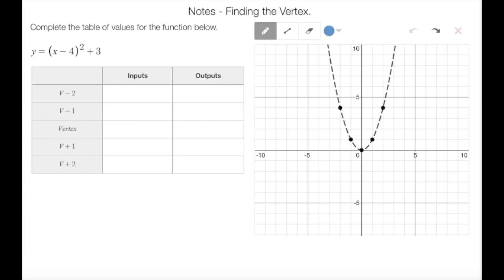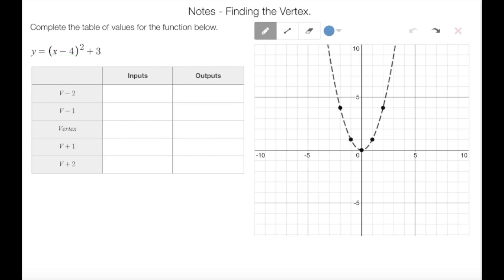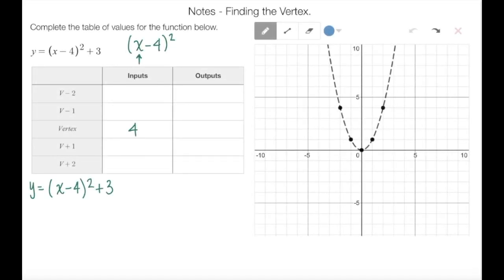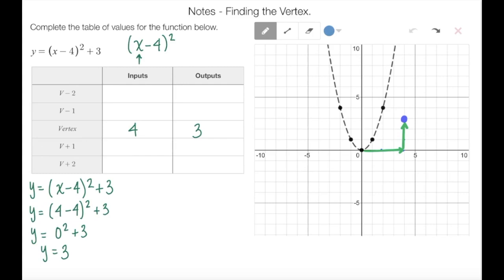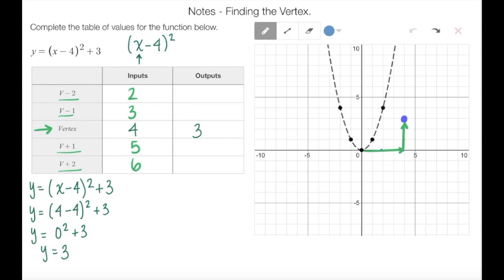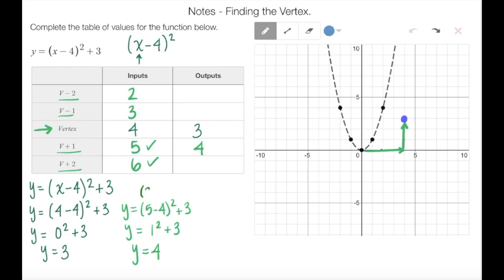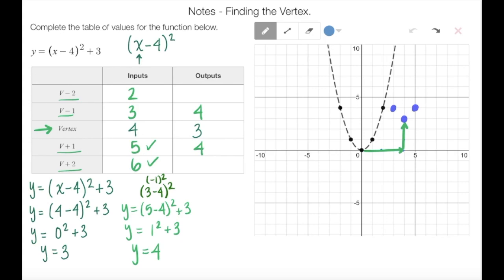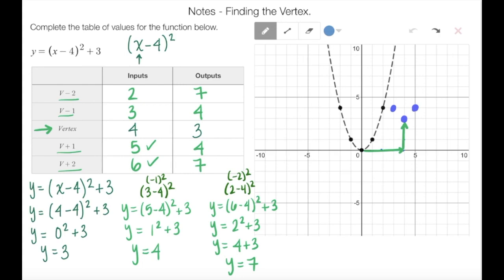Desmos Example Graphing in Vertex Form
This video goes with a Desmos activity on graphing quadratics in Vertex Form.